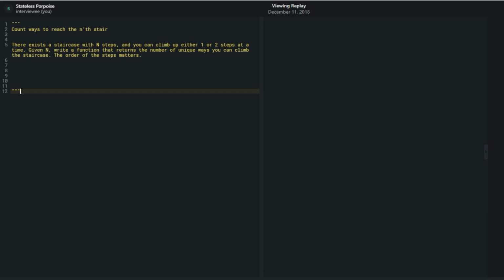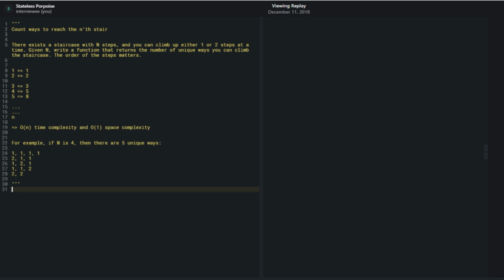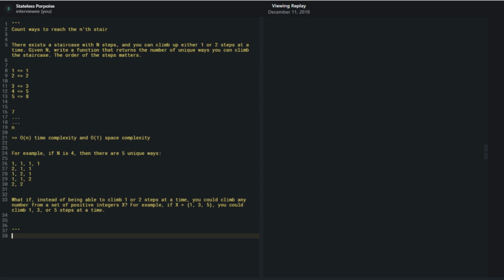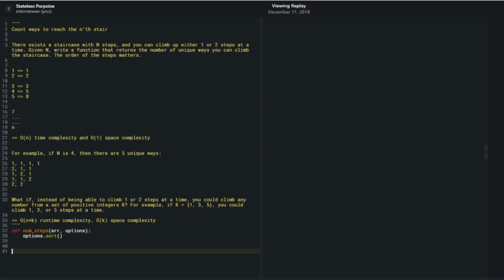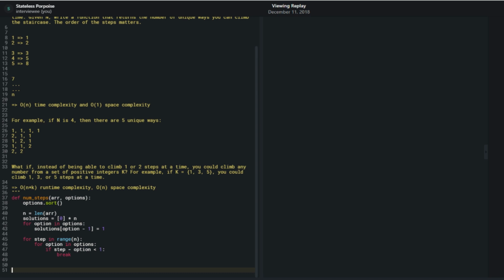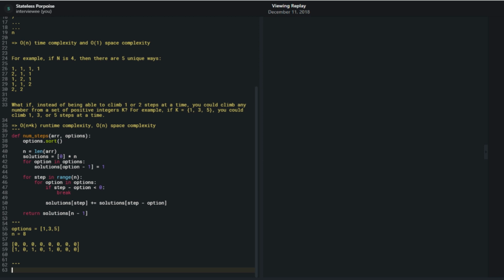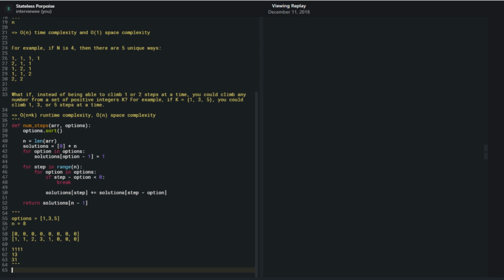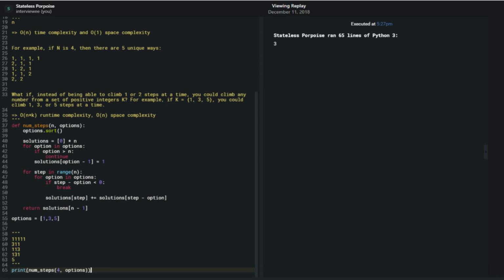This DP Problem Looks EASY Until the Follow-Up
A dynamic programming coding interview where the classic climbing stairs problem takes an unexpected turn. What starts as a straightforward Fibonacci-style DP question quickly evolves into a generalized step-climbing challenge that tests real problem-solving ability under pressure.

In this coding interview, we work through the staircase problem: given n steps and the ability to climb 1 or 2 steps at a time, find the number of distinct ways to reach the top. The initial solution uses a bottom-up dynamic programming approach with O(n) time complexity. But the real challenge begins with the follow-up: what if instead of just 1 or 2 steps, you can climb any number of steps from a given set of options like 1, 3, and 5? This generalization changes the base case setup, space complexity, and requires careful handling of edge cases where step options exceed the current position.

0:00 Problem statement and initial examples
1:15 Recognizing the dynamic programming pattern
2:45 Building the bottom-up recurrence relation
4:30 Time and space complexity analysis
5:45 Follow-up: generalizing to k step sizes
8:00 Redesigning the algorithm for arbitrary step options
10:30 Implementing the generalized solution
13:00 Debugging index boundary errors
15:30 Walkthrough with test case (n=7, steps=[1,3,5])
18:00 Edge case discussion and final verification